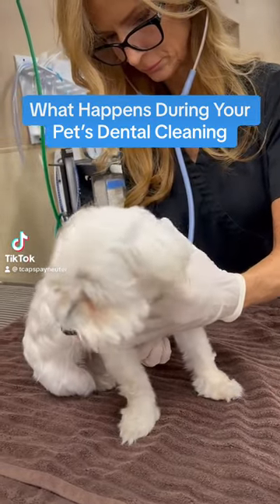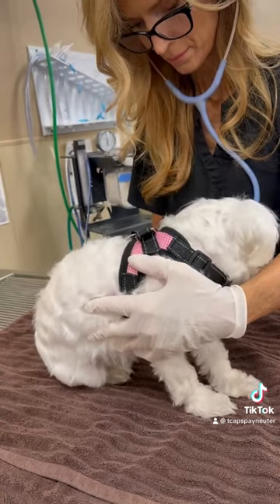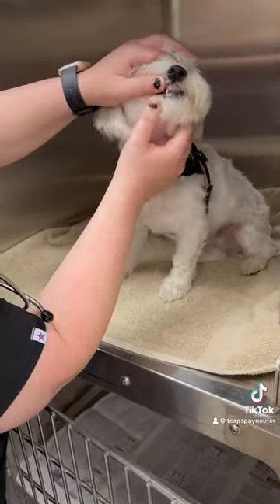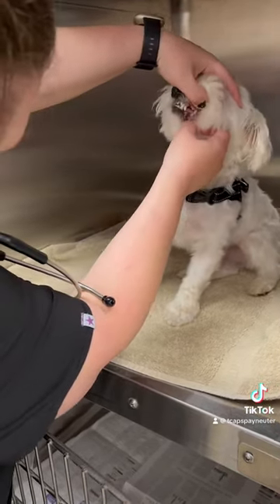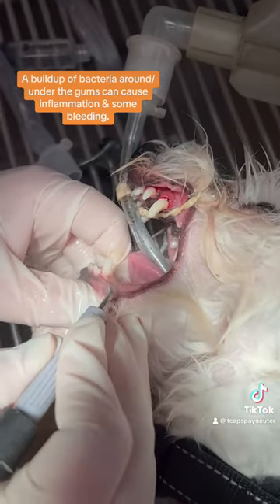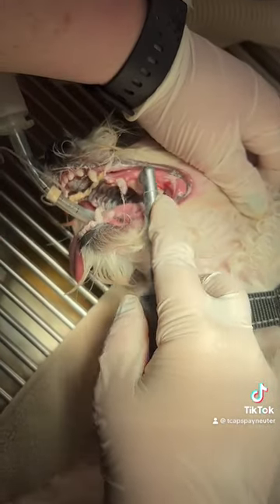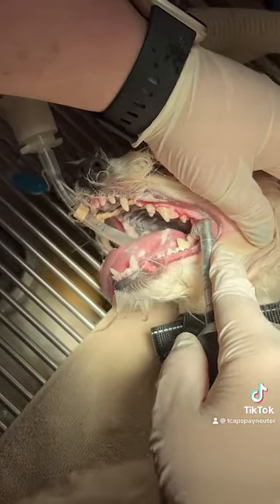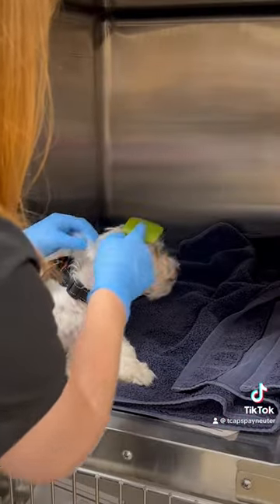What Happens During Your Pet's Dental Cleaning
Here’s a walk through of what happens when you drop your pet off for a dental cleaning at TCAP! 🦷🪥